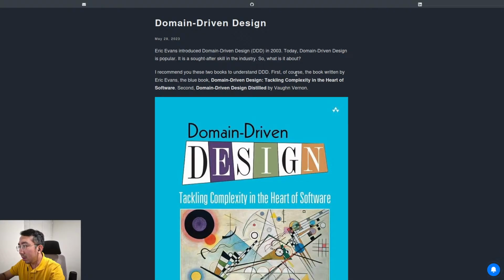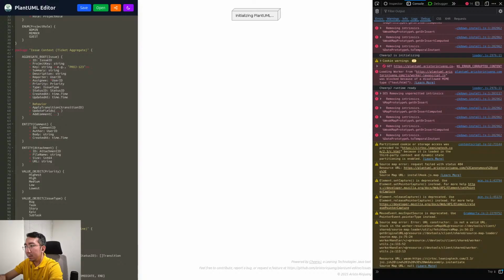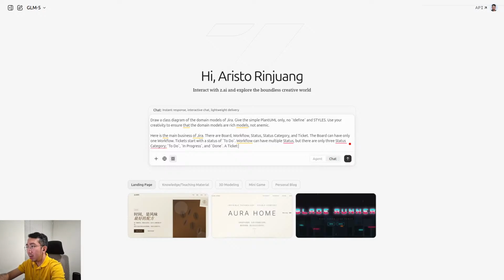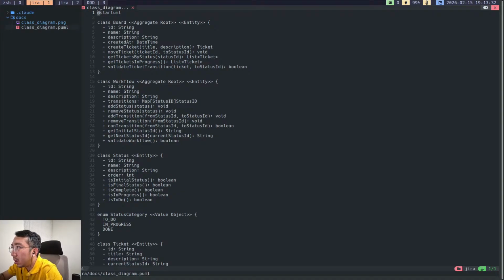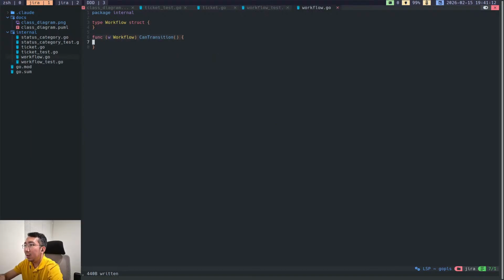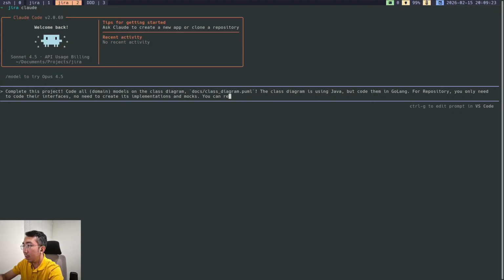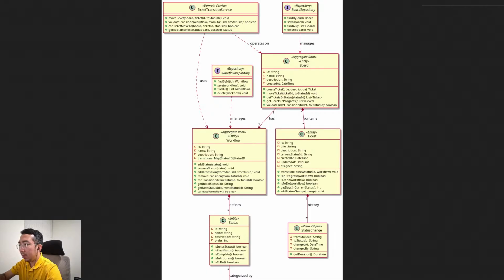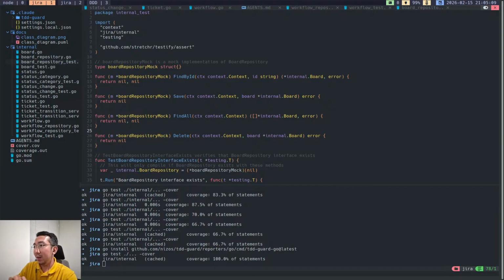Cloning Jira - LIVE CODING - GoLang | PlantUML | GLM-5 | Neovim | DDD | TDD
In this live session, I’m building a Jira-like project management system using:
- Go (Golang)
- PlantUML for domain modeling
- Neovim as my main IDE
- GLM-5 for AI-assisted development

00:00 - Introduction
01:00 - Domain-Driven Design
18:00 - Jira
20:10 - Drawing Domain Models with GLM-5
25:00 - PlantUML Editor
37:00 - TDD Guard
39:08 - GoLang
1:04:50 - Drawing Domain Models with Sonnet 4.5
1:29:00 - Test-Driven Development without AI
2:19:10 - Test-Driven Development with AI